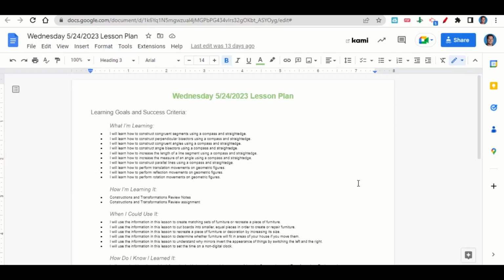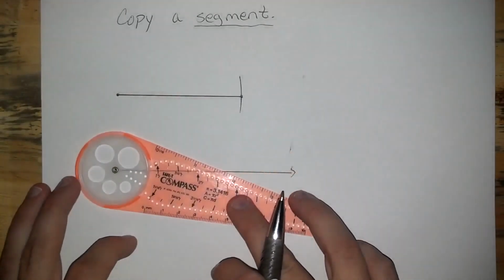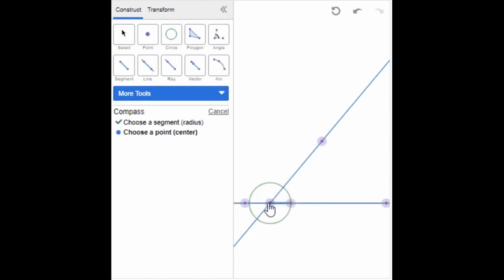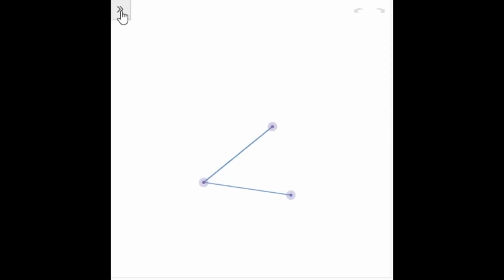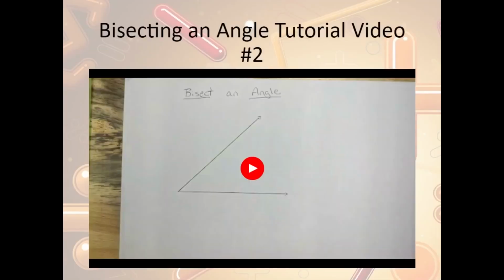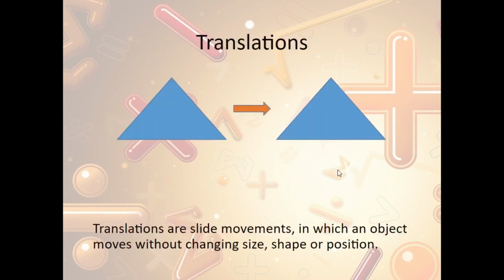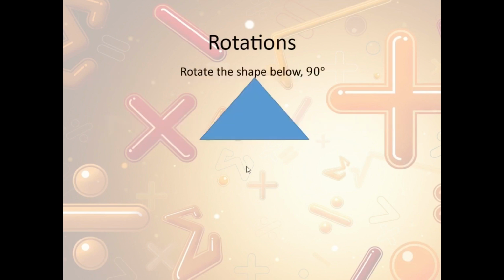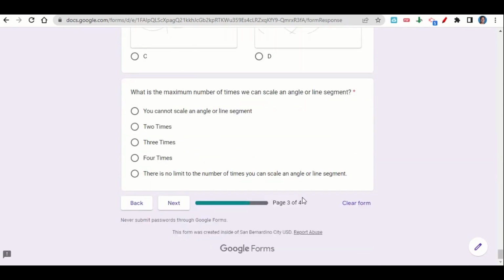5/24/2023 Constructions and Transformations Review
0:00 Agenda and Learning Goals
1:53 Constructions and Transformations Review Notes
48:43 Constructions and Transformations Review

Instructions:
* Review the Constructions and Transformations Review Notes on Google Slides.
* Complete the Constructions and Transformations Review assignment on Google Forms.

What I’m Learning:
* I will learn how to construct congruent segments using a compass and straightedge.
* I will learn how to construct perpendicular bisectors using a compass and straightedge.
* I will learn how to construct congruent angles using a compass and straightedge.
* I will learn how to construct angle bisectors using a compass and straightedge.
* I will learn how to increase the length of a line segment using a compass and straightedge.
* I will learn how to increase the measure of an angle using a compass and straightedge.
* I will learn how to construct parallel lines using a compass and straightedge.

How I’m Learning It:
* Constructions and Transformations Review Notes
* Constructions and Transformations Review assignment

When I Could Use It:
* I will use the information in this lesson to create matching sets of furniture or recreate a piece of furniture.
* I will use the information in this lesson to recreate a piece of furniture or decoration by increasing its size.

How Do I Know I Learned It:
* I will prove that I have learned the information in this lesson by receiving a score of 4 on the Constructions and Transformations Review assignment.